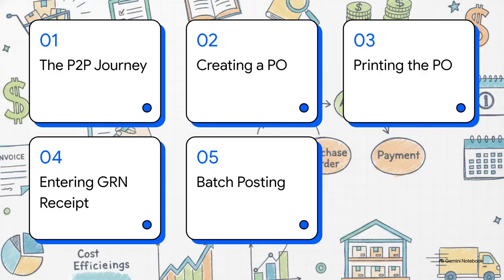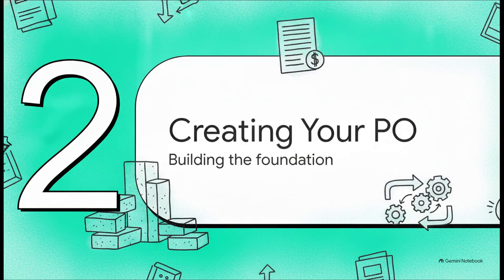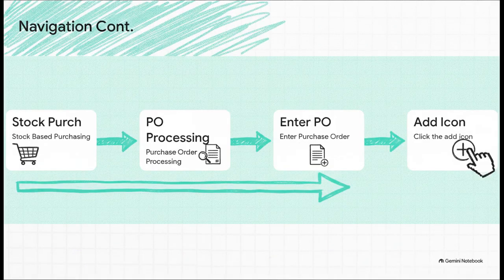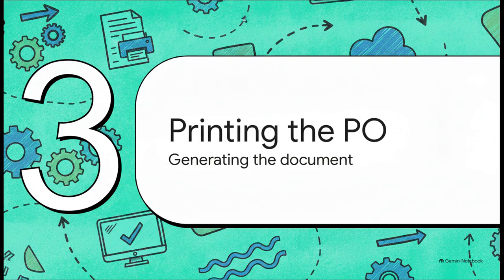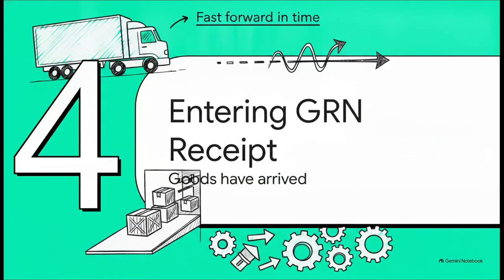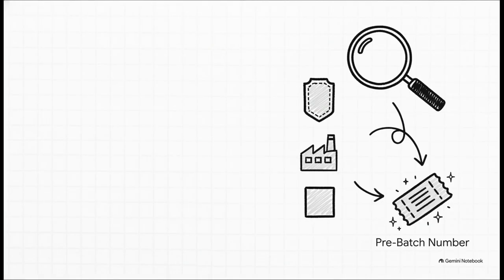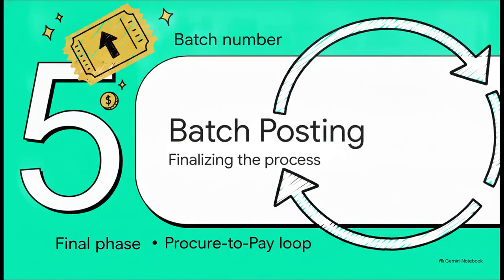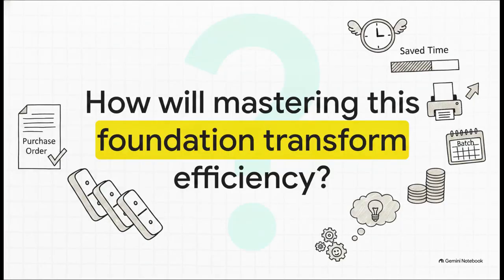Step-by-Step JD Edwards P2P: Purchase Orders, Receipts, & Matching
Welcome to our comprehensive, step-by-step tutorial on the Procurement to Pay (P2P) workflow for stock items in JD Edwards EnterpriseOne!

In this video, we walk you through the essential 4-step process to successfully manage stock purchasing from start to finish. Whether you are new to JD Edwards or looking to train your team, this guide provides clear navigation paths and actionable instructions for daily processing.

⏳ Video Chapters / Timestamps:
0:00 - Introduction to the JD Edwards P2P Workflow
0:45 - Step 1: How to Enter a Purchase Order (PO)
3:15 - Step 2: Printing the Purchase Order
4:30 - Step 3: Entering Receipts by PO (Goods Receipt / GRN)
6:15 - Step 4: Receipt to Match & Batch Posting
8:00 - Final Review & Conclusion

📋 Key Navigation Paths Covered:

Enter PO: Enterprise One Menu → Logistic Management → Procurement and Subcontract Management → Daily Processing → Stock Based Purchasing → Purchase Order Processing → Enter Purchase Order. (Key inputs: Branch Plant, Supplier, Ship To, Item Number, Order Qty)

Print PO: Same menu path → Print Purchase Order.

Enter Receipts: Same menu path → Enter Receipt by PO. (Generates your GRN and batch number)

Match & Post: Program P 041. Select "receipt to match" to post the batch and complete the P2P cycle.

💡 Pro Tip: Make sure you have your Branch Plant (e.g., B0) and Supplier details handy before starting the PO entry process to speed up your workflow!